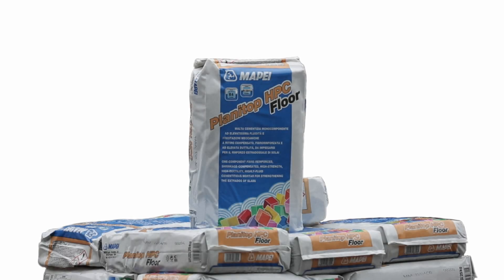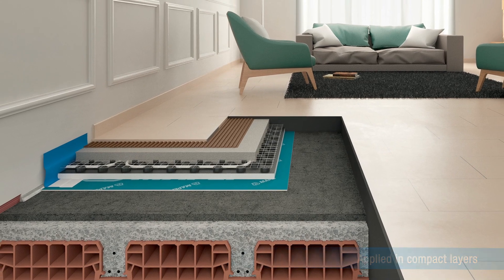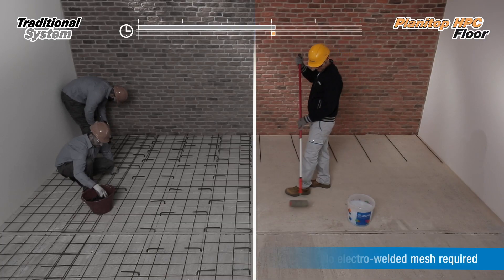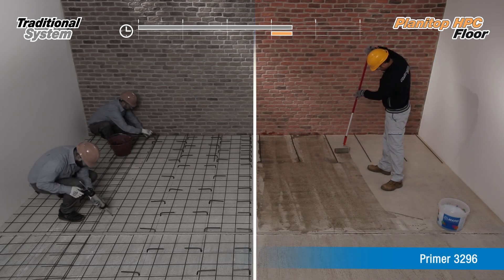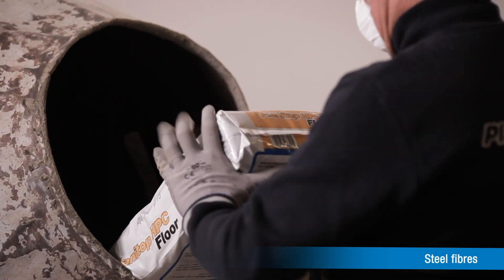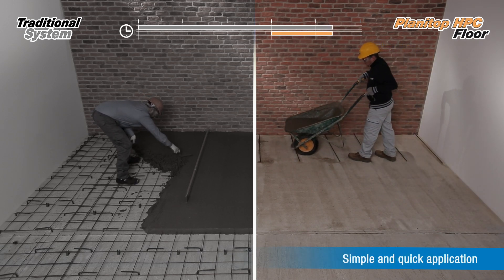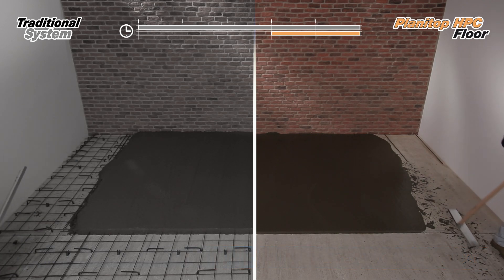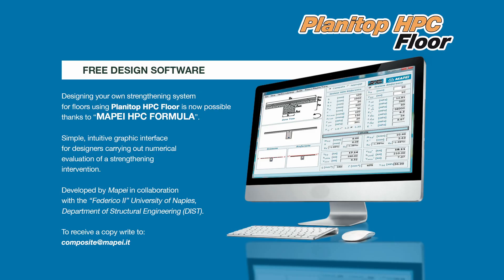Strengthen floors | Planitop HPC Floor mortar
The compact and quick certified solution for strengthening floors.

Planitop HPC Floor is the answer when strengthening floors to improve their static and seismic capacity. Special weatherproof packaging means it can also be stored outdoors, making it the ideal solution for renovation work.

Planitop HPC Floor is an extra-high strength, highly fluid, shrinkage-compensated, high ductility, fibre-reinforced cementitious mortar for strengthening the extrados of floors.

Watch the video about the differences between a traditional system and Planitop HPC Floor and find out more on our website: download the product datasheet, DWG files or strengthening data sheets, or contact our Experts for a free consultation.